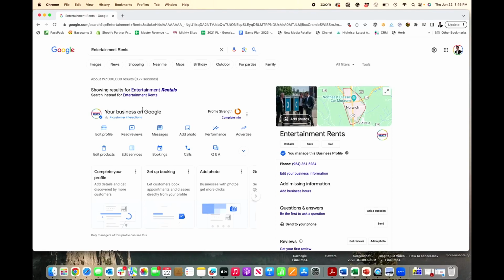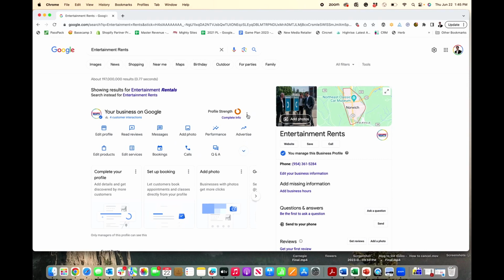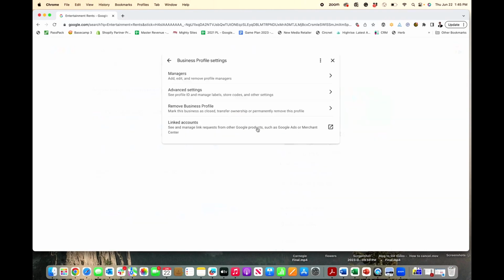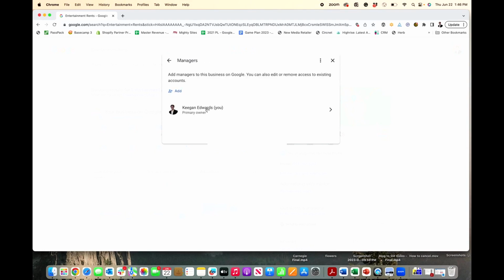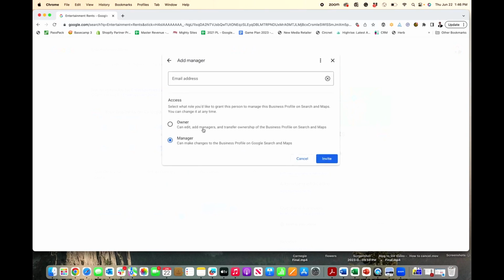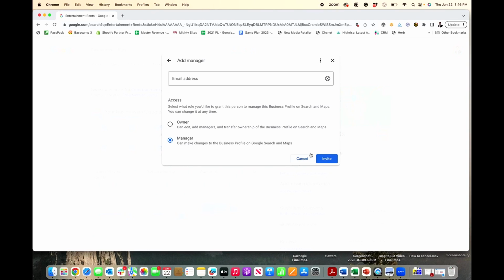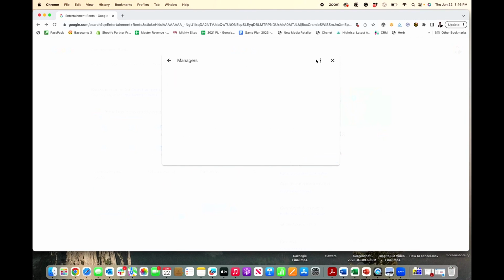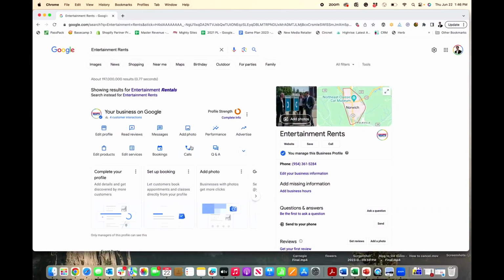How to Add a Manager to Google Business Profile - QUICK & EASY!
Learn how to add a manager to your Google Business Profile. This video will show you the quick and easy way to add a manager to your Google Business Profile.

Watch this video for a quick tutorial on how to add a new manager, user or owner to your Google Business Profile.